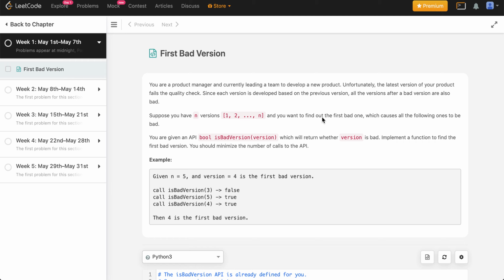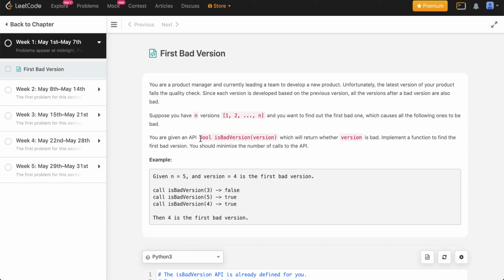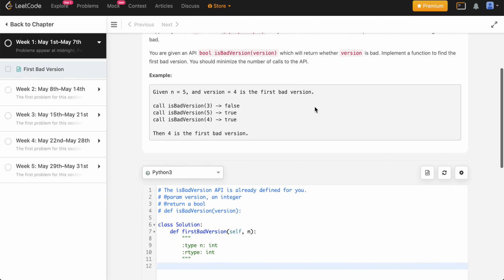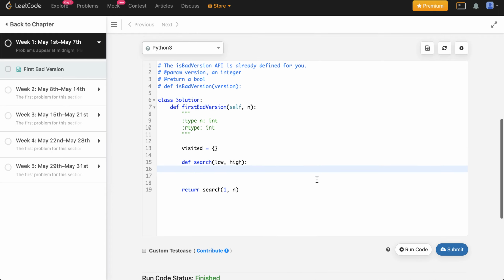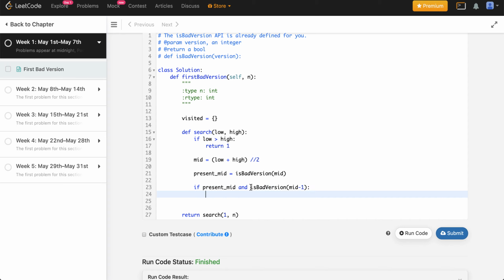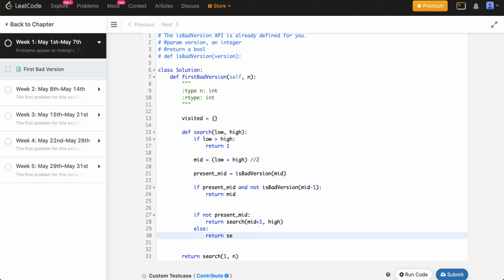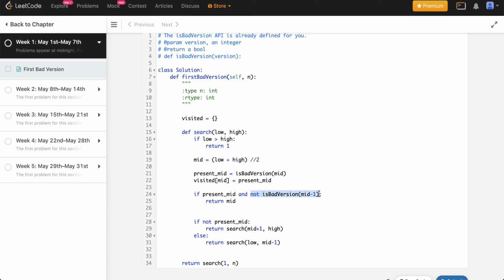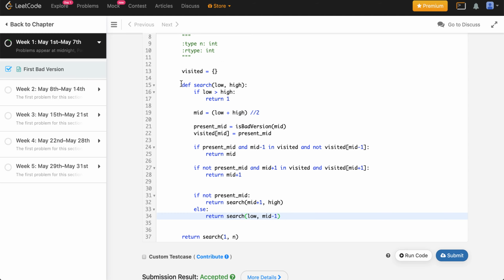May LeetCode Challenge - Problem 1 - First Bad Version